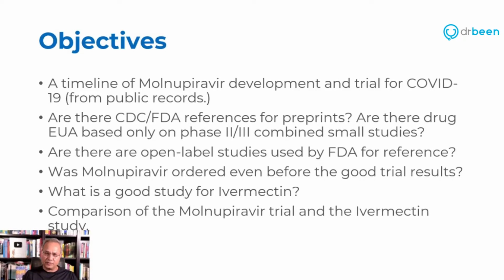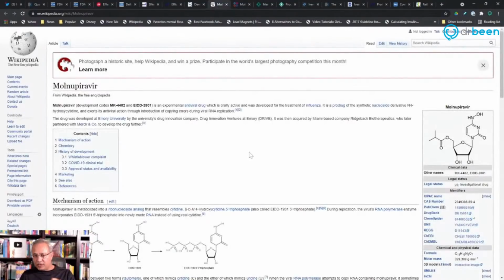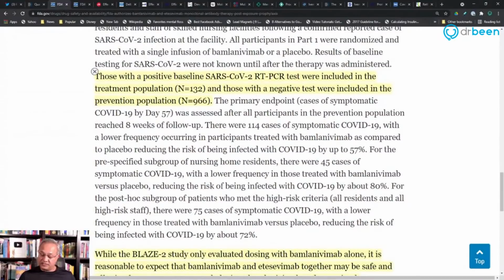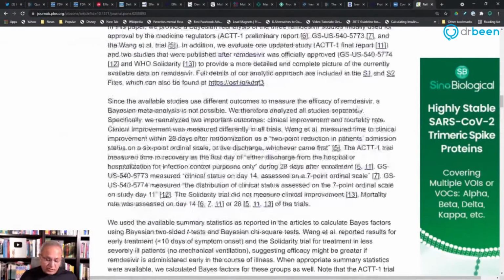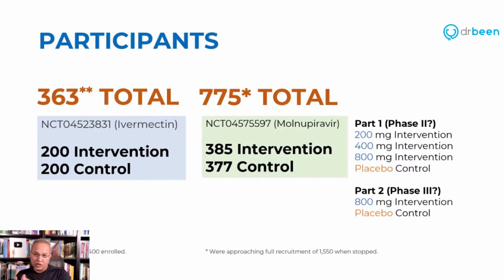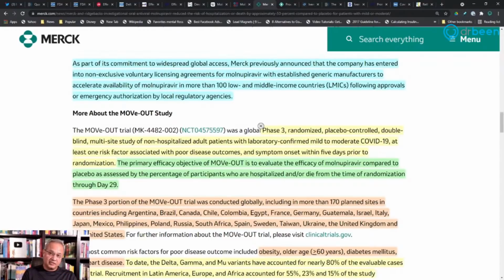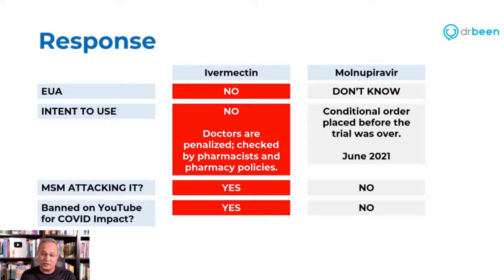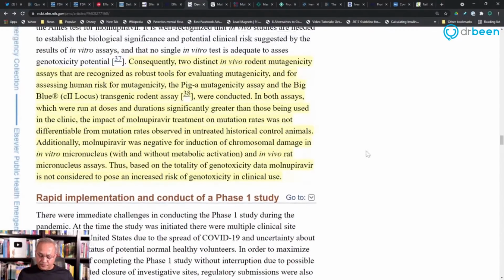Molnupiravir, Bamlanivimab, Remdesivir, and Ivermectin Studies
If authorized/approved, Merck's Molnupiravir is an excellent new addition to the toolset for the physicians to manage COVID-19. I believe this will be the last straw for the SARS-COV-2 to become an endemic from a pandemic. Let's review the timeline, trial, order placement, and possibly imminent EUA as compared to other drugs like Bamlanivimab, etc.

Molnupiravir information and the study that is the basis for its possible EUA.

Another analysis finds ambiguous or no effect of Remdesivir

A good message from Dr. Eric Osgood in response to an analysis of a drug: